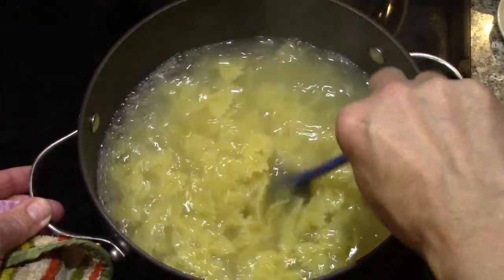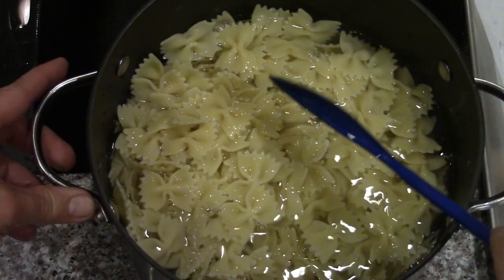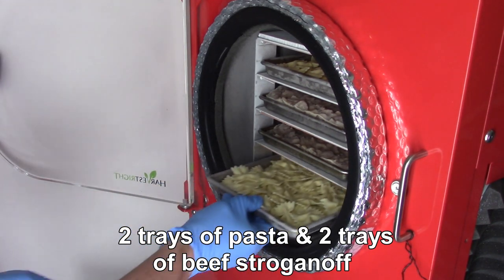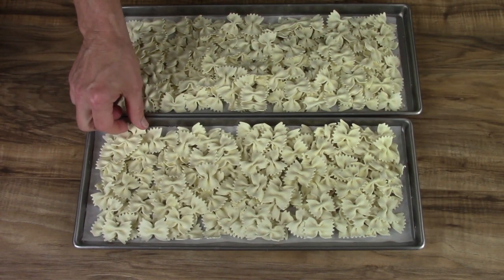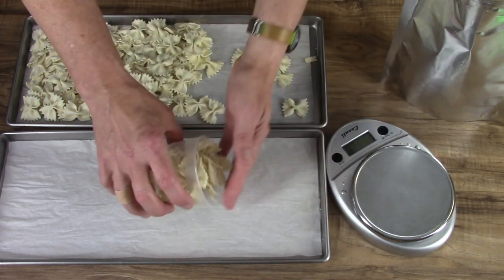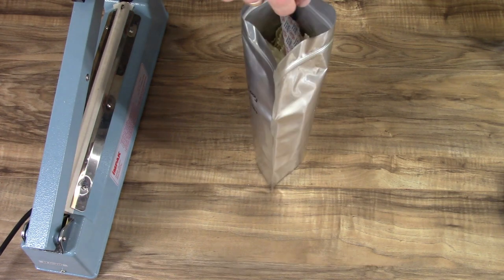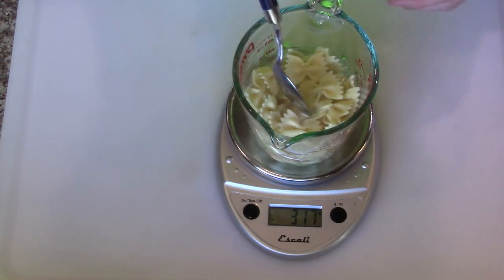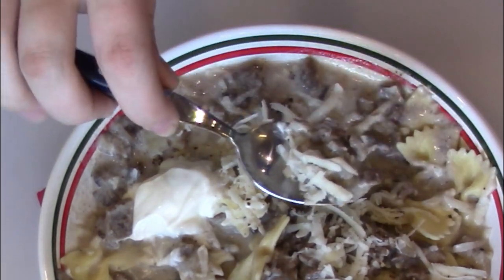Freeze Drying Bow Tie Pasta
Freeze drying bow tie pasta and rehydrating a sample and serving with freeze dried beef stroganoff.

0:00 Cooking Pasta
0:35 Transferring to freeze dryer pans to freeze
0:56 Loading freeze dryer
1:22 Drying complete
1:50 Bagging
2:42 Rehydrating pasta